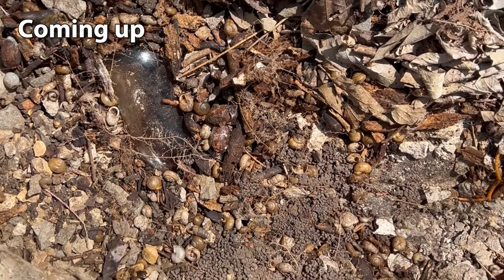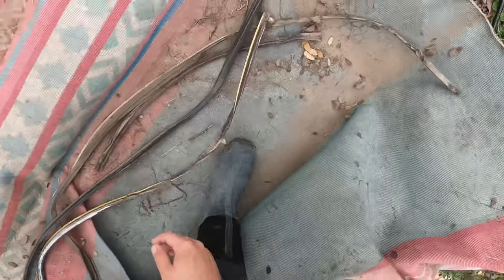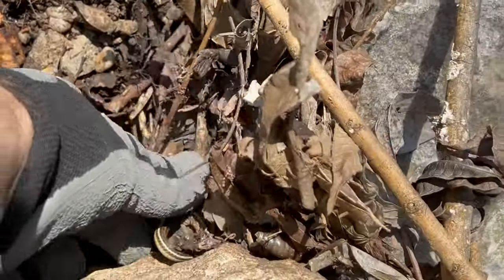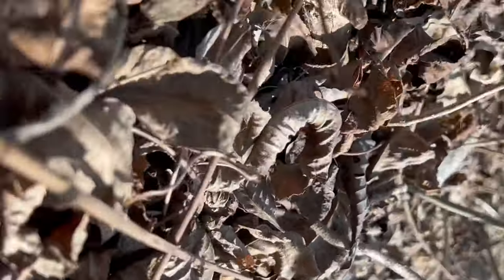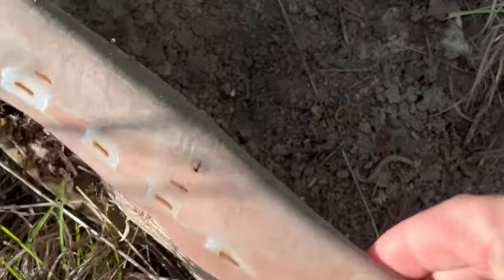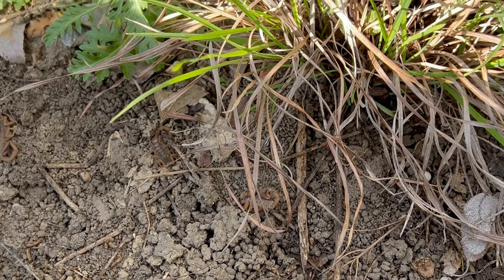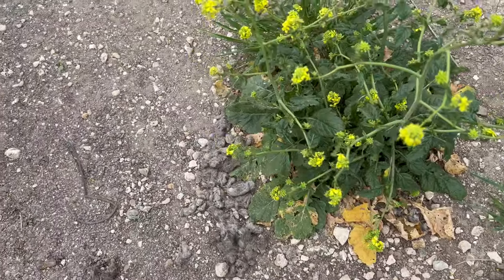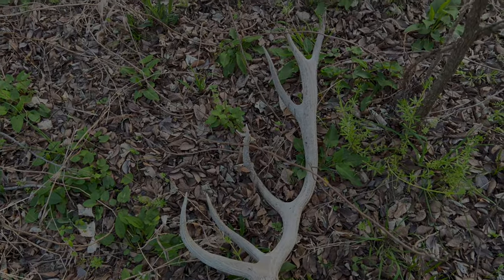Hiking a Texas Trail for Snakes, Tarantulas, Toads, and More | Spring Herping 2024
In this weeks episode, we explore some newer spots that I recently discovered, and a few days later my friend Luc comes into town and we get out for a little hiking at a new trail near Austin to see what we can flip under some rocks!￼

Instagram & TikTok: Wild Attractions

Gear I Use: